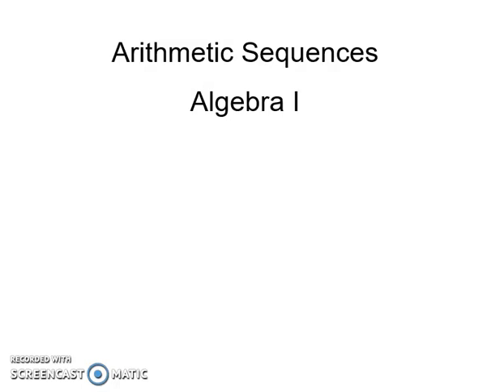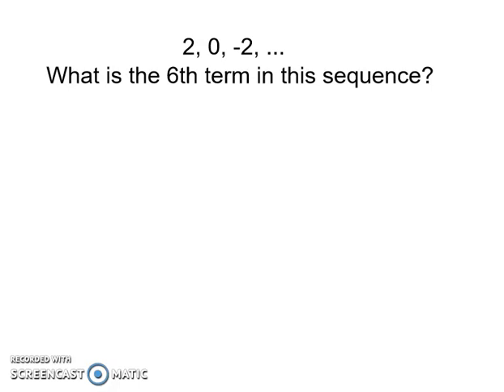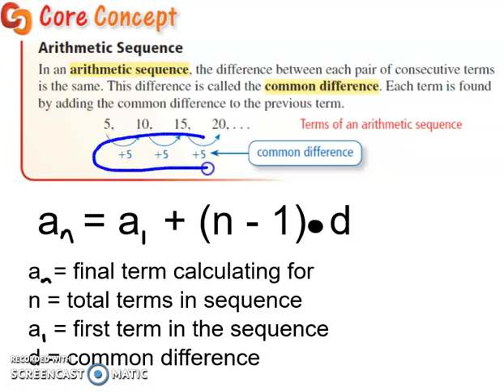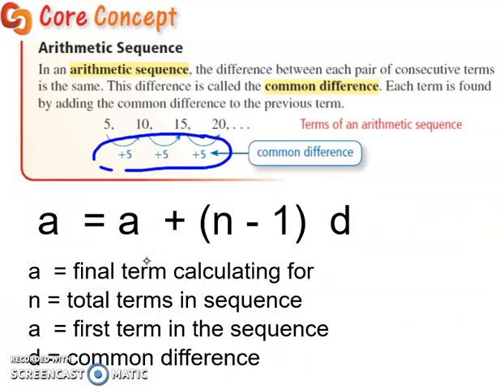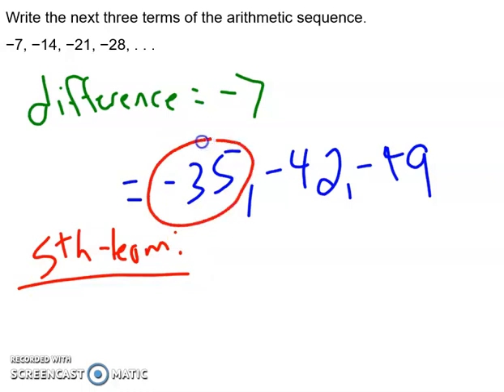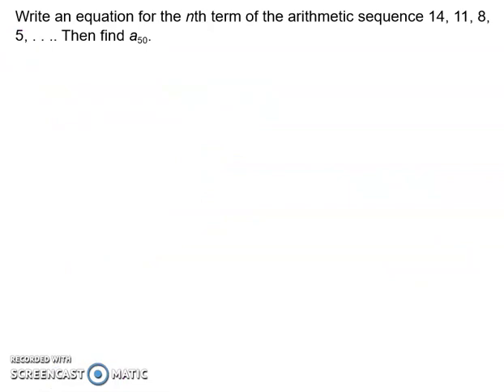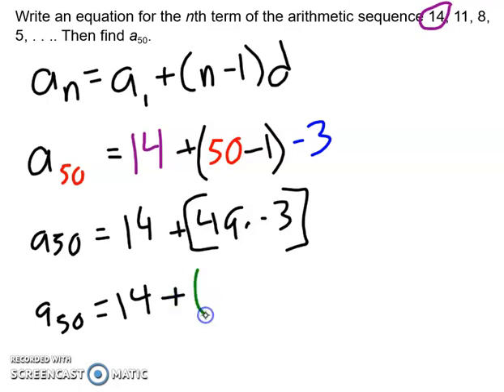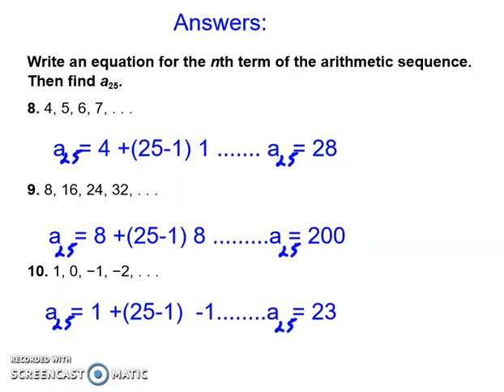Arithmetic Sequences - How to Calculate nth Term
In this video, we go through examples on how to find the nth term in an arithmetic sequence. Enjoy!